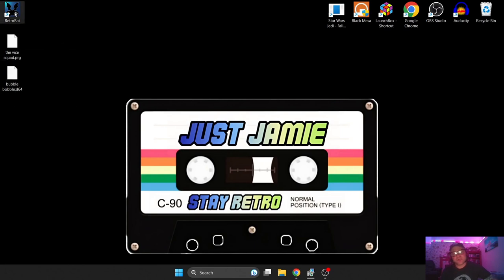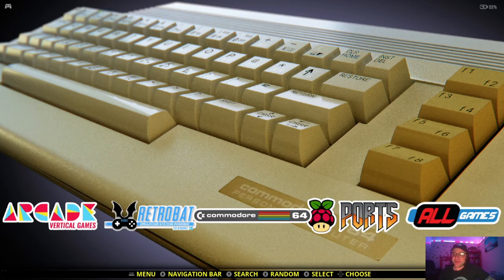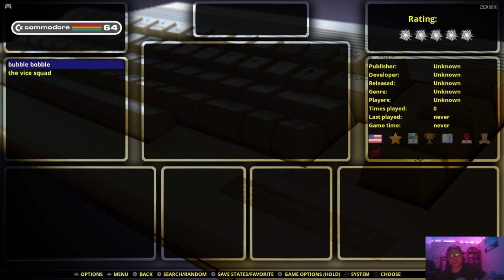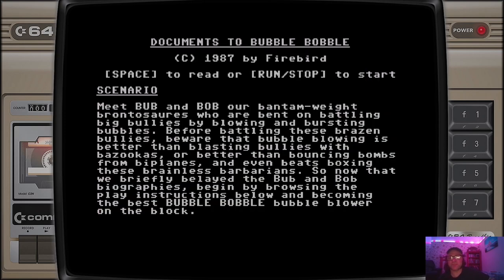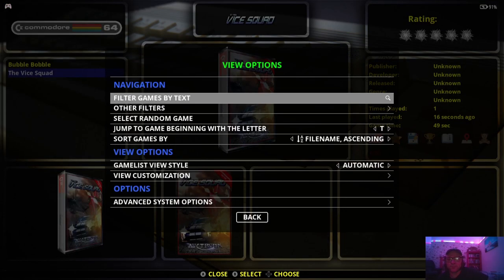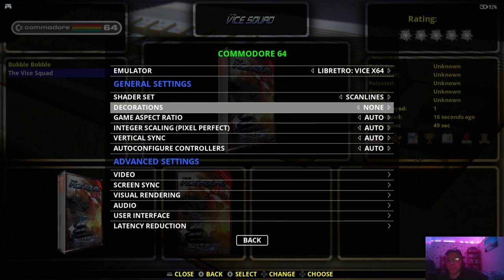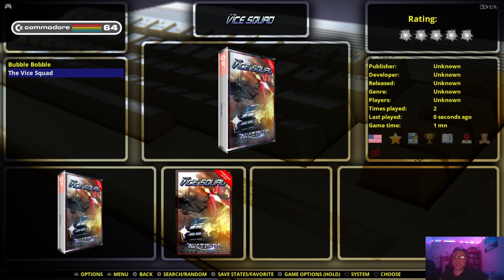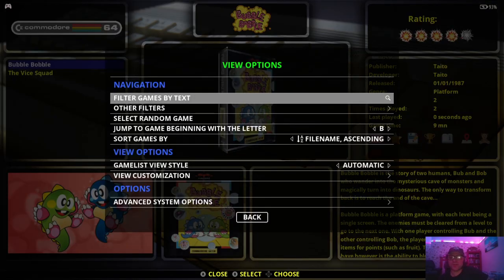Retrobat ☆ Commodore 64/C64 Setup Guide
In todays Retrobat setup guide, I am going to show you how to setup the amazing Commodore 64/C64 via Retroarch Vice core which emulates C64 games and can render them up to 4k resolution. I am also going to go through some settings as well as provide advice on which video settings you might be best suited with using. Please do not ask for any files or where to get games.